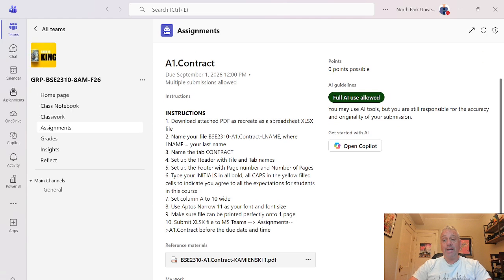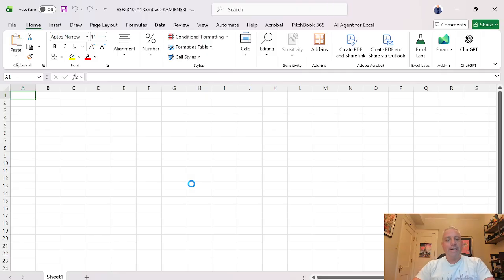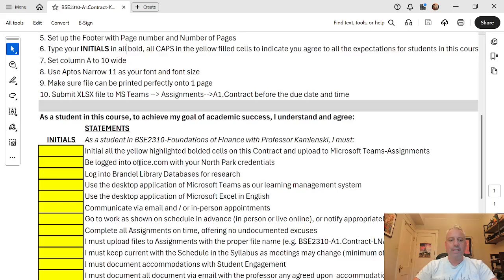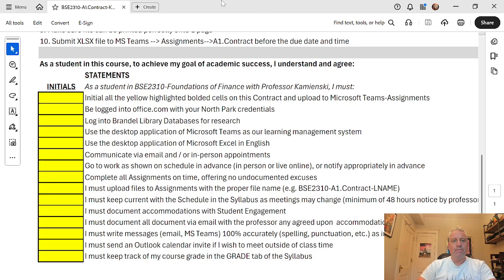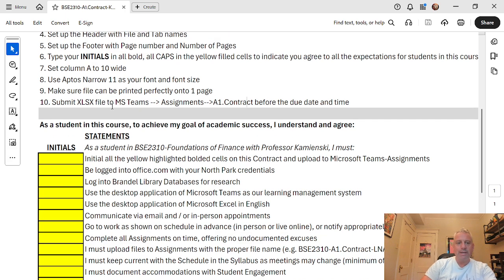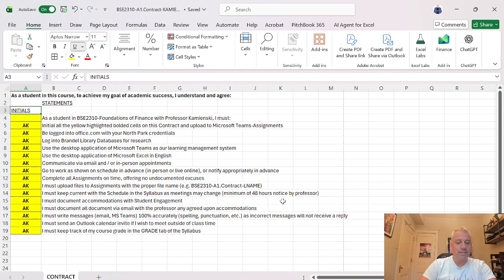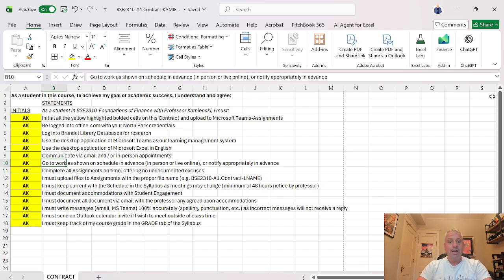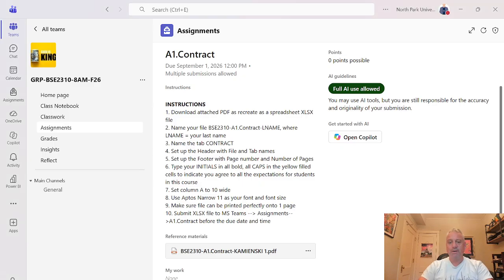A1.Contract assignment overview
This video covers how to make the PDF into your own XLSX